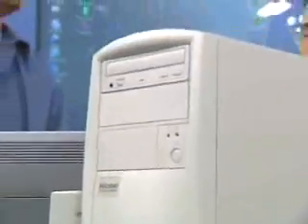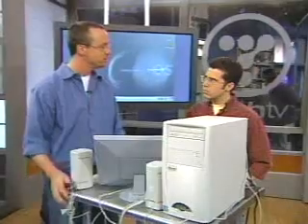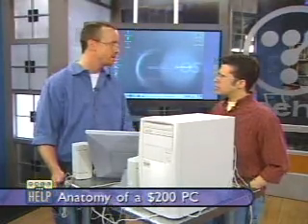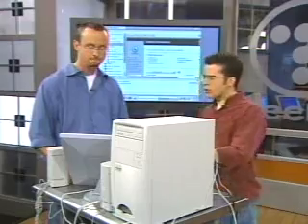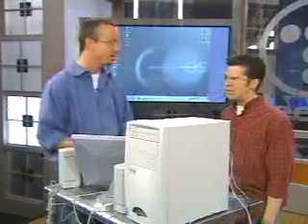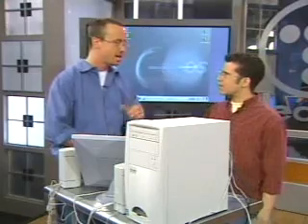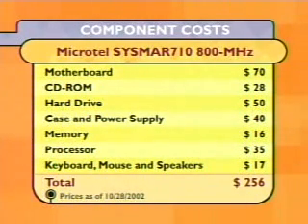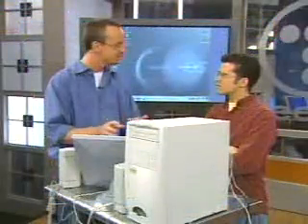Call For Help - Chris Pirillo - Anatomy of a $200 Lindows PC from Walmart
Chris Pirillo and Philip Allingham, Managing Editor for Call For Help, explain the advantages and dis-advantages of buying a $200 Lindows PC from Walmart.

Originally aired on TechTV.